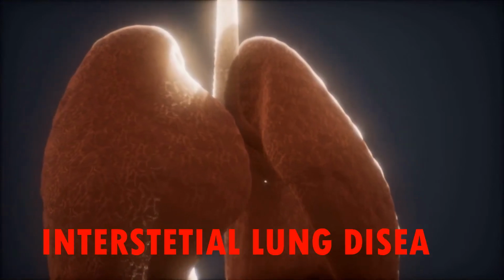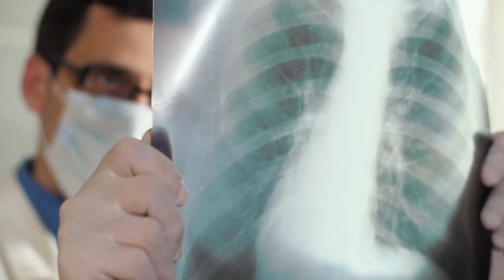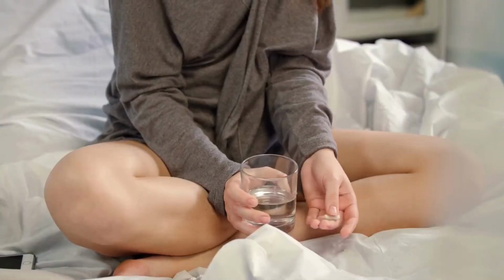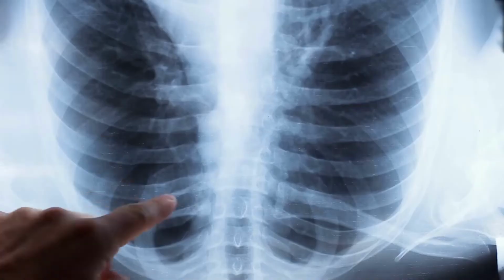🆕How To Get Interstitial Lung Disease Pulmonary Fibrosis - MUST SEE!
If you want to find out more about how to get interstitial lung disease  please check out this video.

The video is showing how to get interstitial lung disease valuable information but also try to cover the following subject:
-pulmonary fibrosis
-pulmonology
-respiratory therapist

Diagnosis and management of interstitial lung disease
Improving Lung Health in 30 Days
Breathe Easy: Relieving the Symptoms of Chronic Lung Disease

Youtube is the best place to go when searching for videos about how to get interstitial lung disease.
How to get interstitial lung disease is certainly something that interests you and quite a lot of people so I made this video about this topic.
This YT channel has various other related video clips concerning pulmonary fibrosis, pulmonology and respiratory therapist

Now that you have viewed my vid regarding how to get interstitial lung disease has it helped?
Please share the YT vid to help other individuals searching for pulmonary fibrosis or pulmonology :)